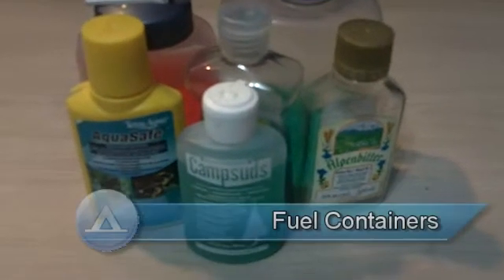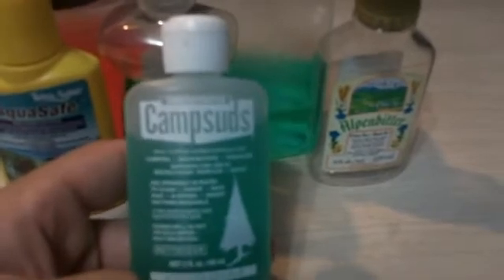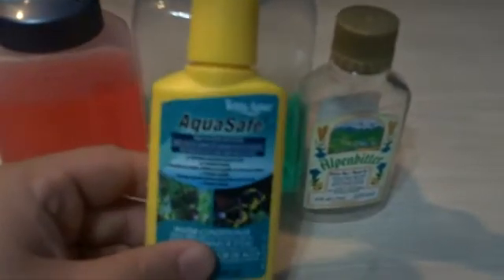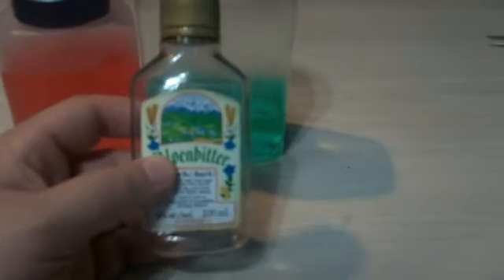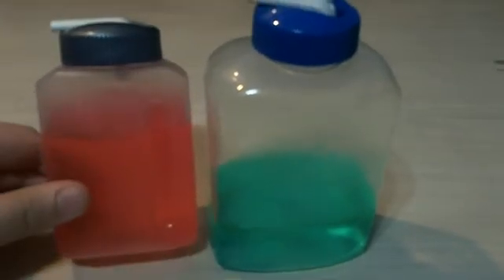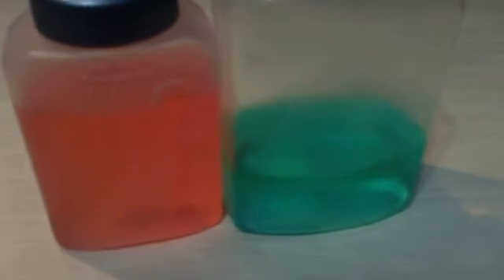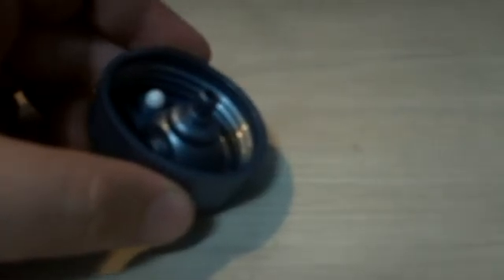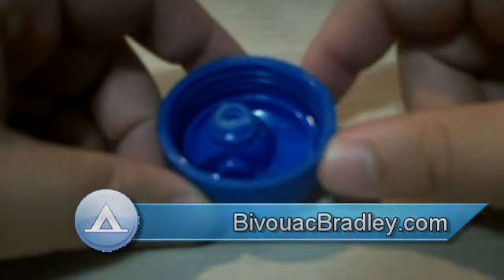Camping - Fuel Container Ideas (1/2)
I rounded up some of the various containers I've collected for backpacking and decided to show all of you what I have in case it gives some of you some ideas.

Part 1/2